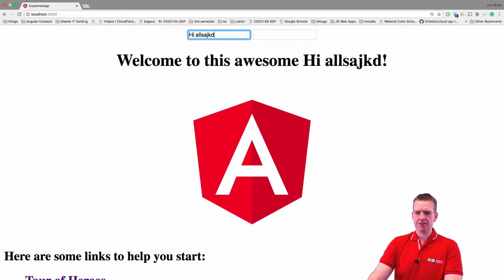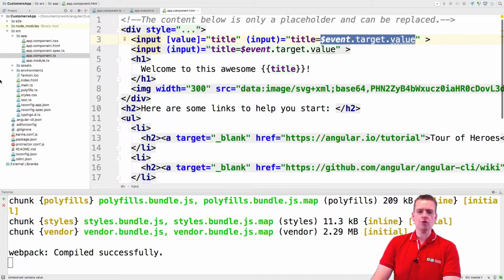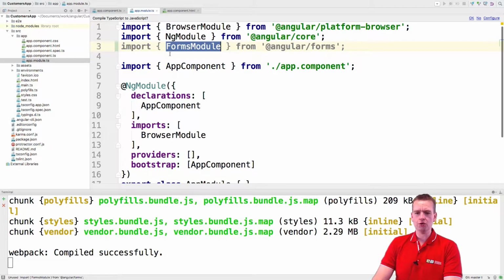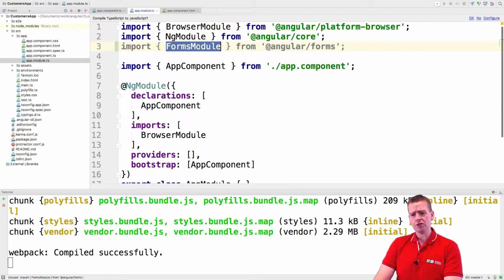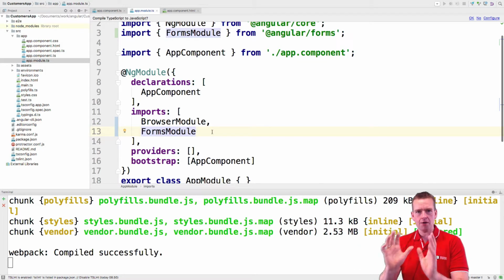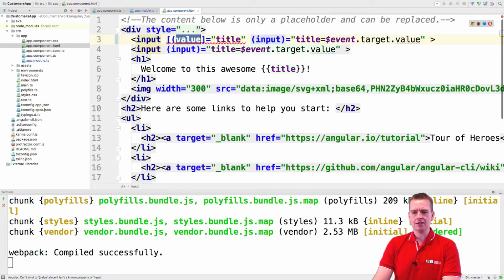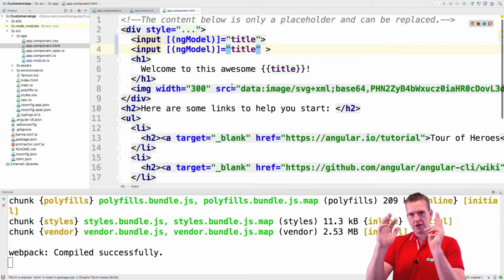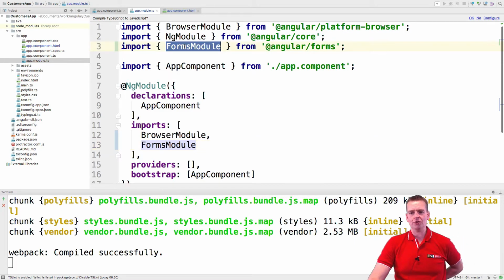Building a Angular4+ Web App | S4P22 | Using ngModel for cleaner code and adding a FormsModule